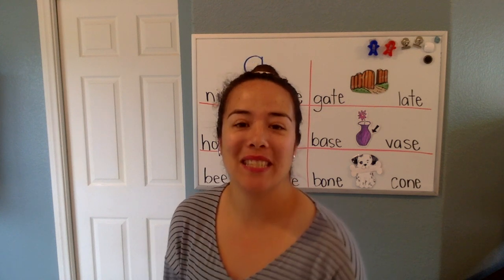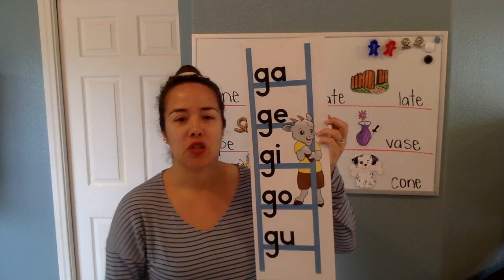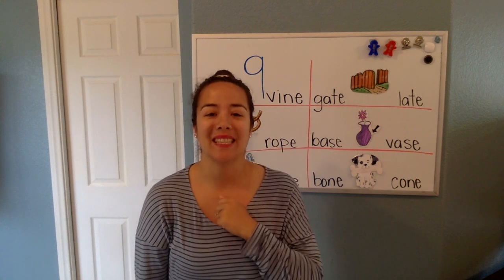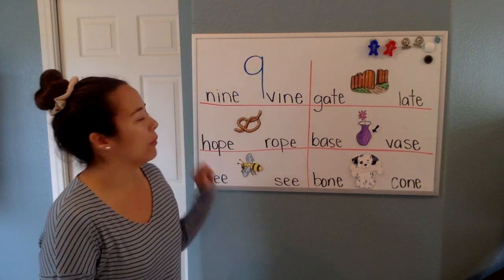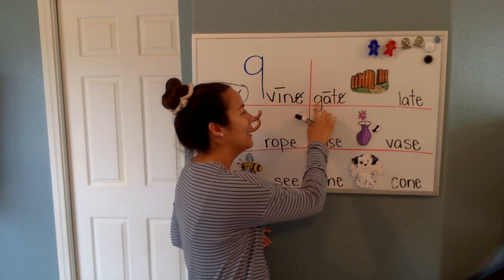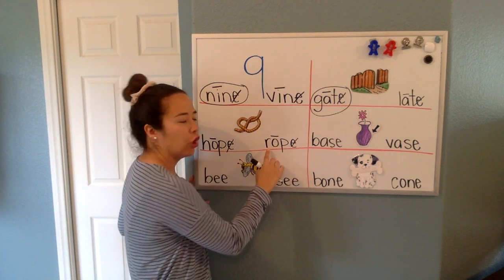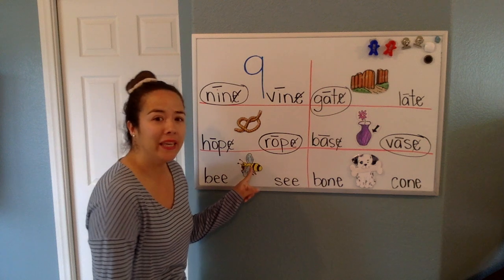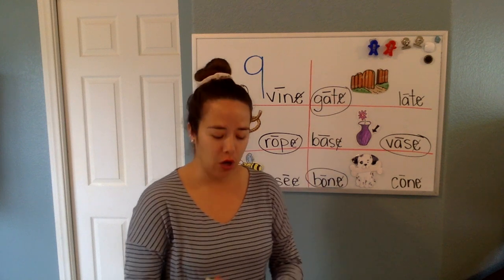K-4 Thursday 5/14 Phonics Lesson 35